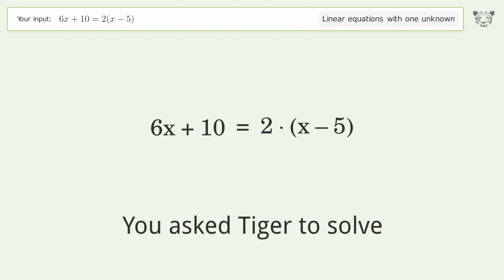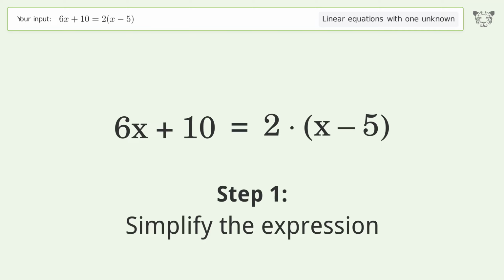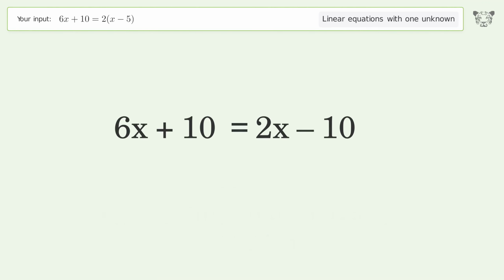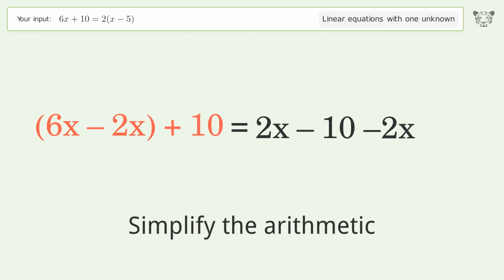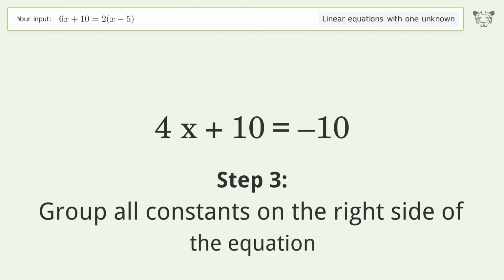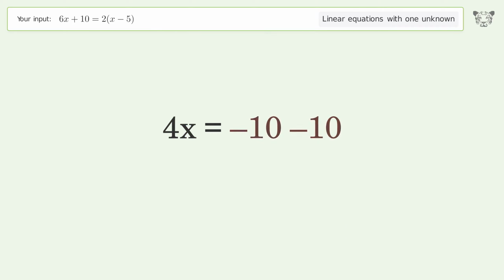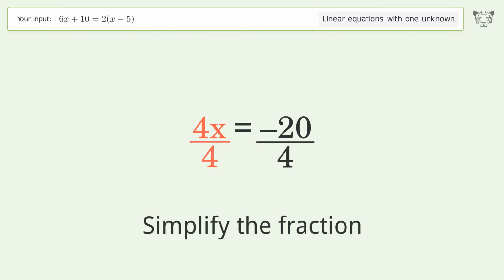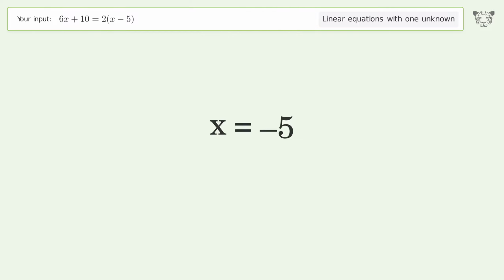Solve 6x+10=2(x-5): Linear Equation Video Solution | Tiger Algebra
Struggling with 6x+10=2(x-5)? Watch our step-by-step video on Tiger Algebra to master this linear equation effortlessly. Also check out for more tips and tricks for dealing with linear equations with one unknown